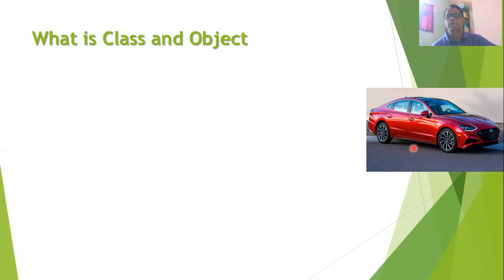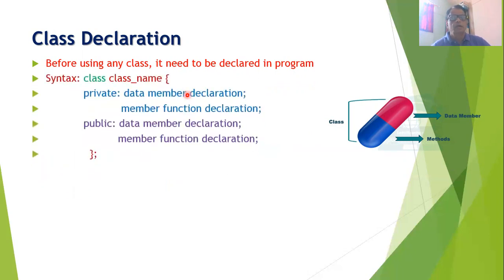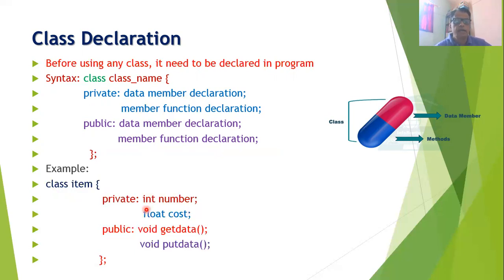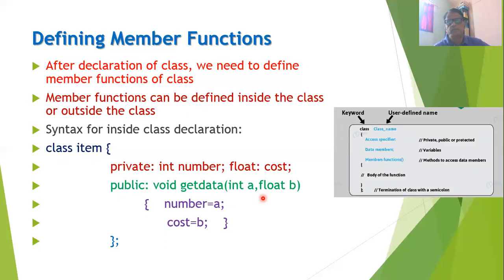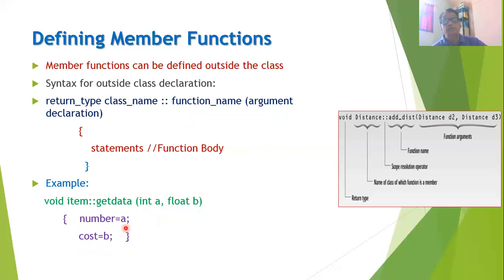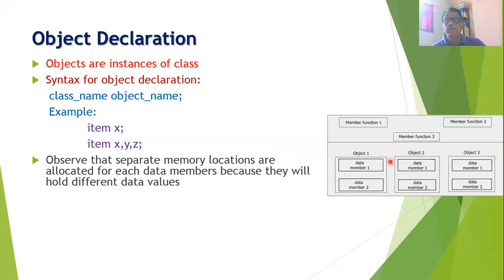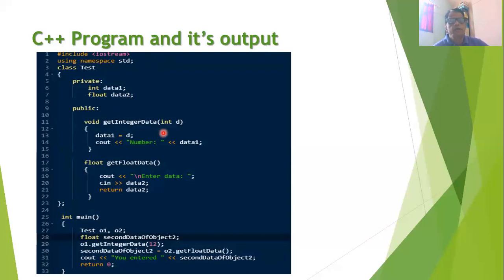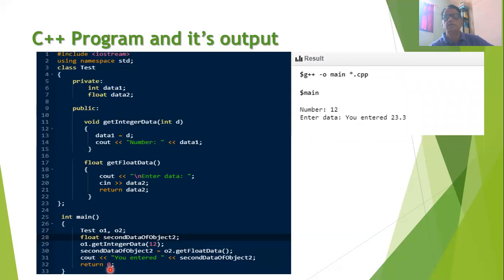Classes and Objects in C++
Concept of class and object in C++ is explained by Prakash Khanale